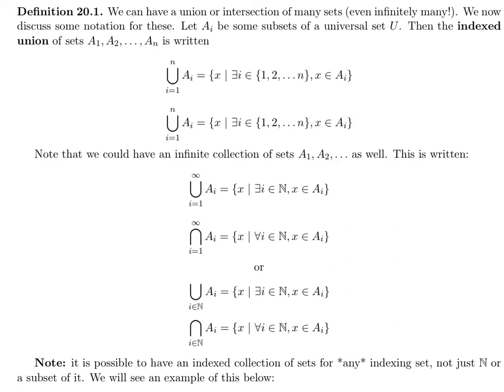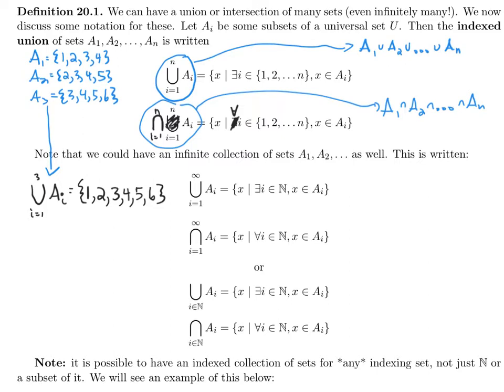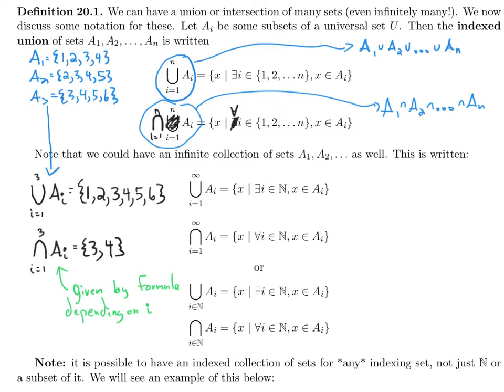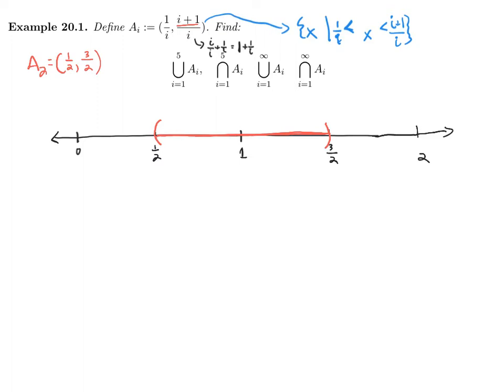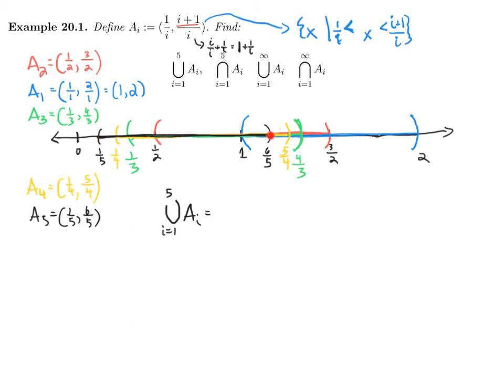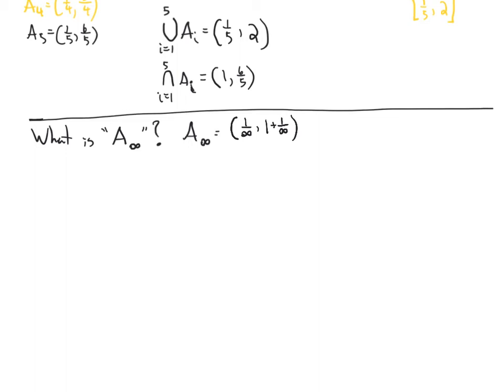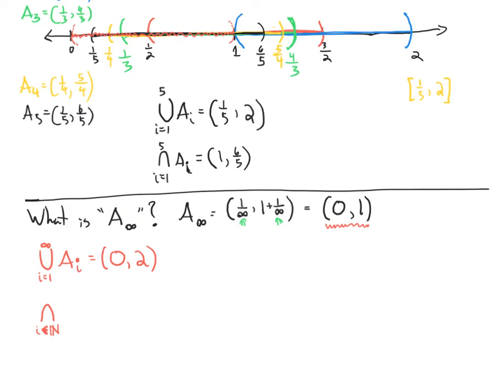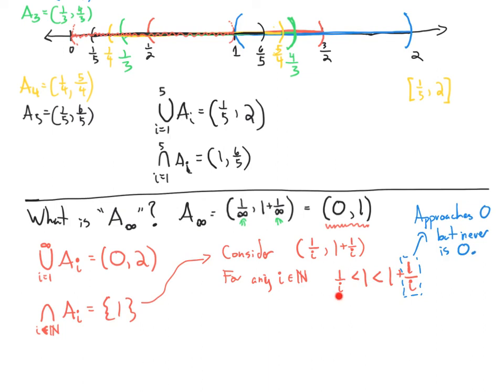20 Indexed Sets